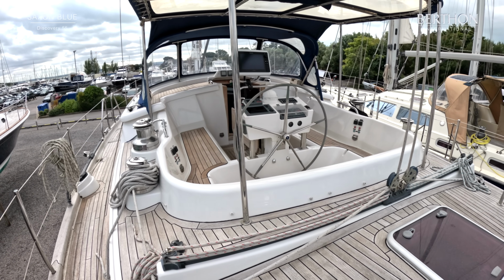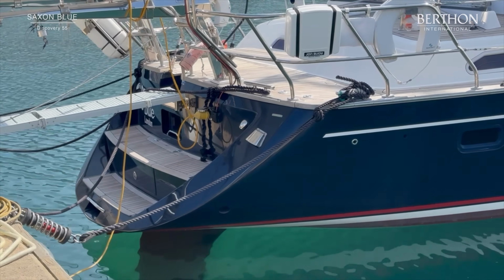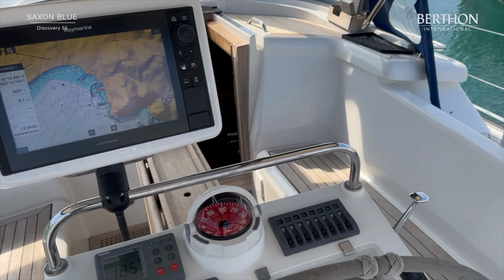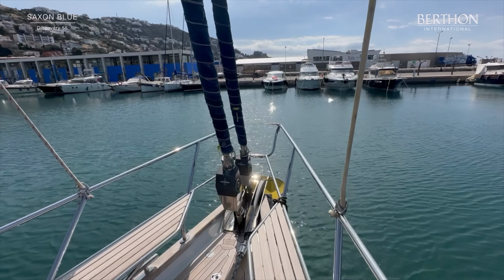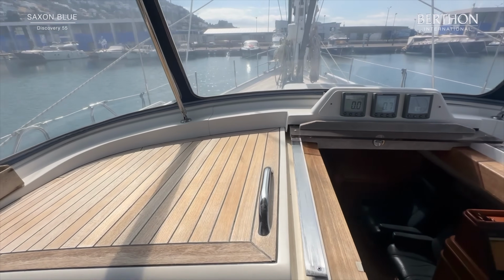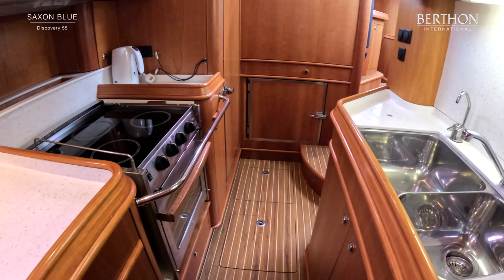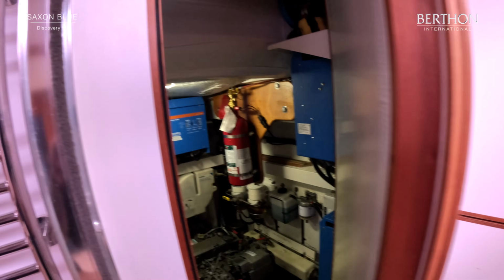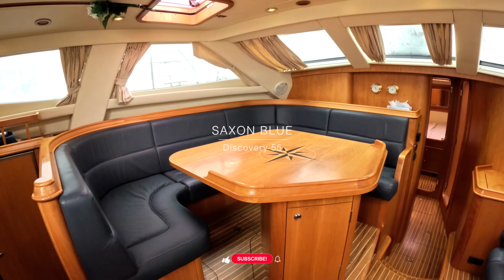[OFF MARKET] Discovery 55 (SAXON BLUE) with Sue Grant - Yacht for Sale - Immaculately Maintained (2)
Full video walkthrough tour of the yacht for sale Discovery 55, SAXON BLUE. Discovery 55, SAXON BLUE was the 30th of this benchmark bluewater cruising sisterhood to splash in 2009. Her original owner had her specified for high latitude sailing with many updates to suit her for these waters. He sailed successfully with her to Iceland, Greenland and many points between. She has an open saloon layout with 2 stress-less chairs in the main saloon which works brilliantly. She has been immaculately maintained and much updated in this ownership and is ready to sail.

Sue Grant
Berthon UK

Title: Discovery 55 (SAXON BLUE) with Sue Grant - Yacht for Sale - Spec for High Latitude Sailing (2)

Intro: 0:00
Exterior: 0:38
Interior: 8:38